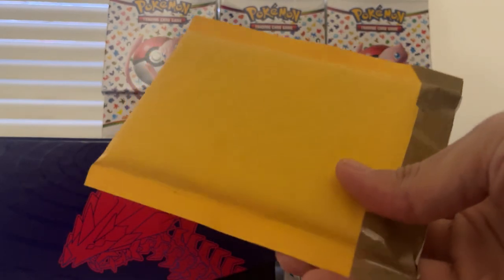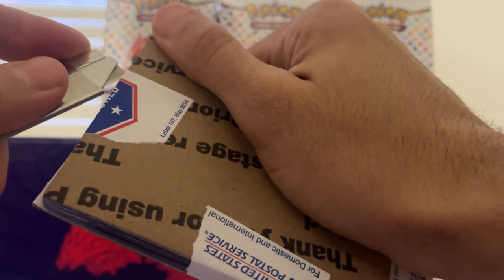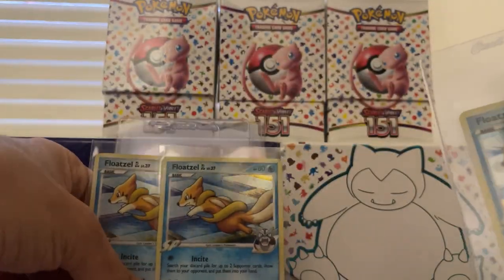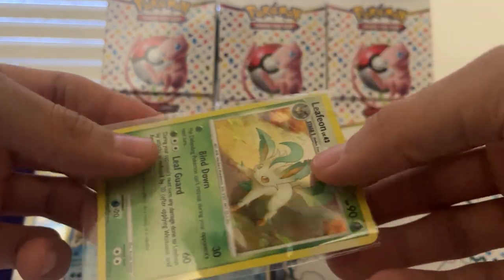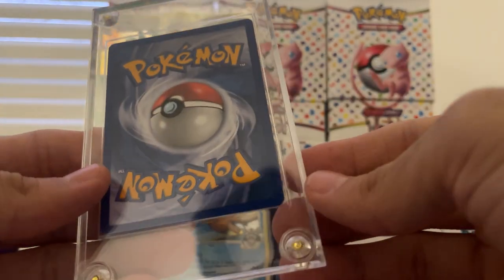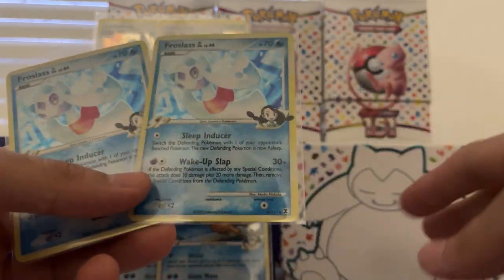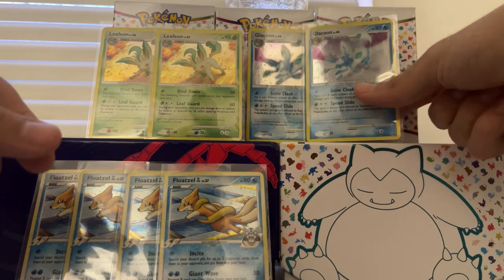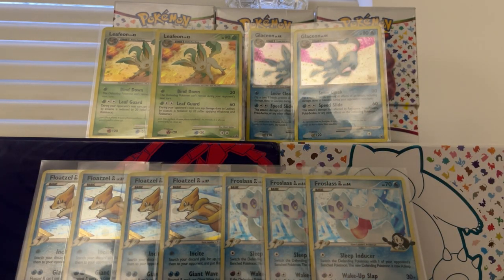Cards by Mail - Majestic Dawn & Rising Rivals Holos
Some cards I picked up on eBay recently for my master set of Rising Rivals + a couple of my favorite eeveelutions ᵕ̈